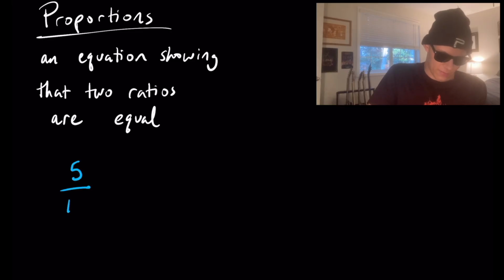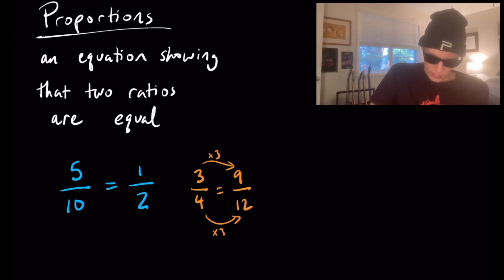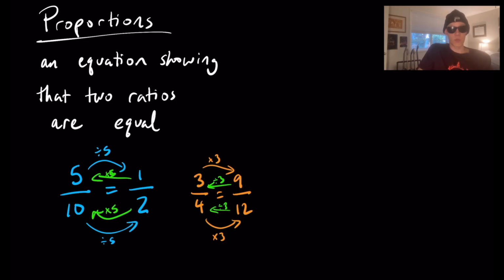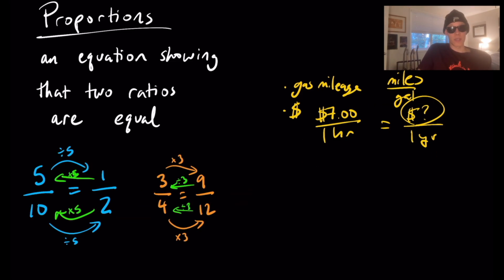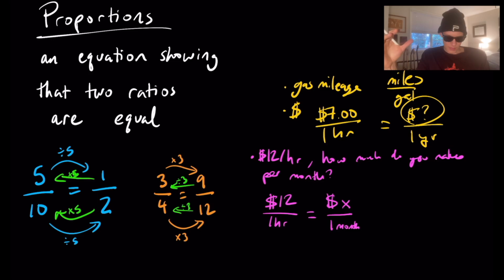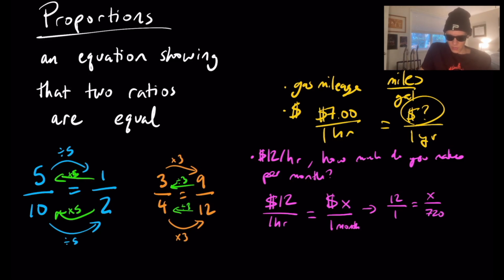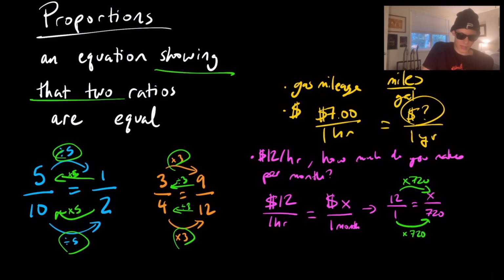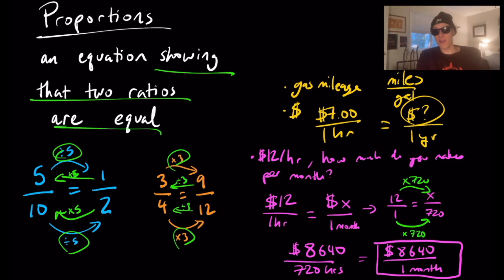What are Proportions?